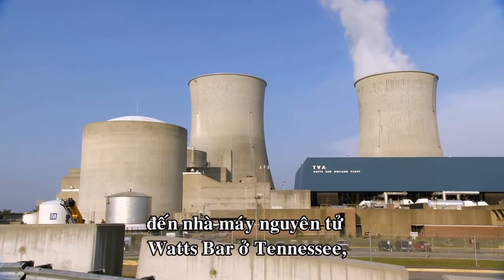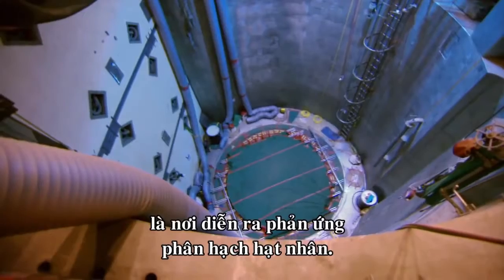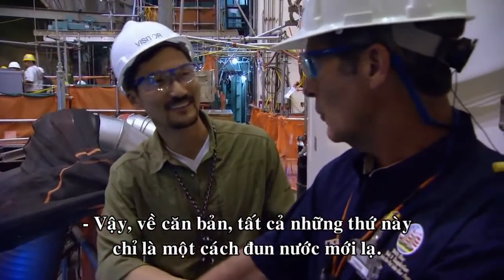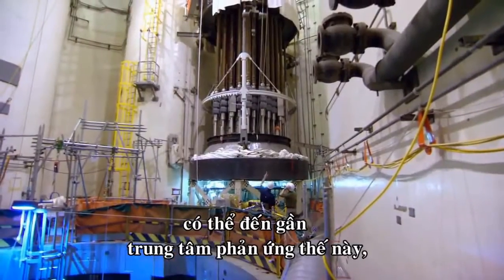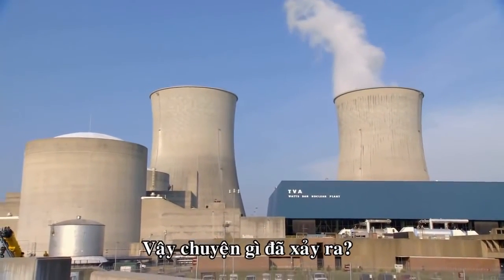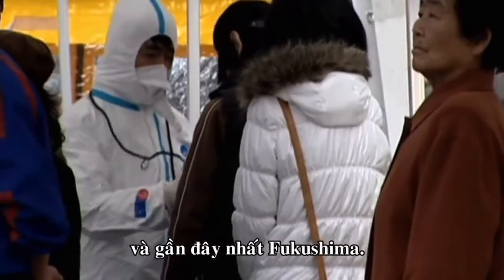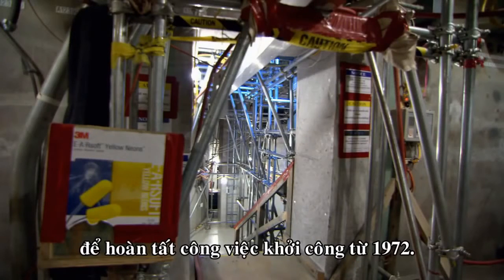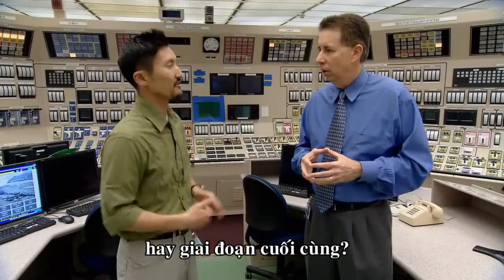Tham Quan Nhà Máy Điện Hạt Nhân, Tìm Hiểu Điện Nguyên Tử Nước Mỹ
Đây là đọan phim trích từ phim tài liệu Năng Lượng Mỹ  thuộc loạt phim Tiếc Lộ Về Nước Mỹ.
Sự khác biệt giữa điện hạt nhân và điện từ nhiên liệu hóa thạch là chúng ta dùng phản ứng phân hạch để tạo ra nhiệt thay vì đốt than hay máy chạy dầu. Nhiệt này sẽ đun nóng nước, tạo ra dòng hơi nước dẫn đến tua bin, tại đó tua bin phát ra điện.
Tại Mỹ, năm 1957, khi điện lò phản ứng thương mại đầu tiên do tư nhân đầu tư hòa vào mạng lưới điện quốc gia, nó được quảng cáo như nguồn năng lượng rẻ, an toàn và sạch sẽ. Một thông điệp lạc quan được đưa ra về tính khả thi. Tương lai của việc cung cấp điện hạt nhân cho tất cả các thành phố không còn xa vời nữa. Nhưng ngày nay chỉ có 104 nhà máy điện nguyên tử hoạt động do chi phí xây dựng tăng vọt và khả năng thảm họa hạt nhân như ở Chernobyl và Fukushima.
Vậy tương lai của điện hạt nhân sẽ như thế nào?